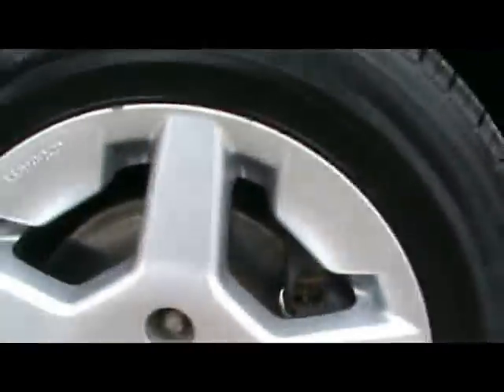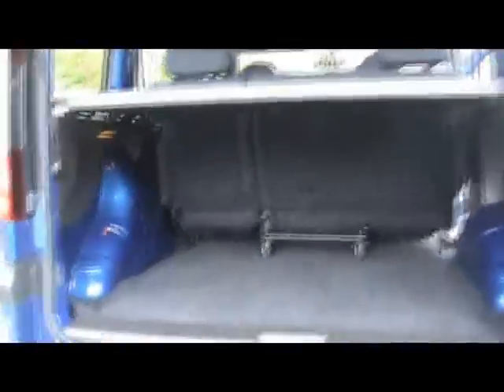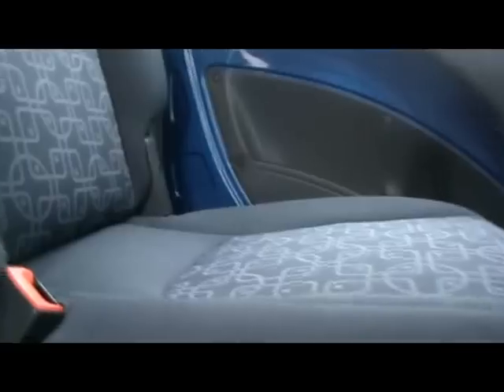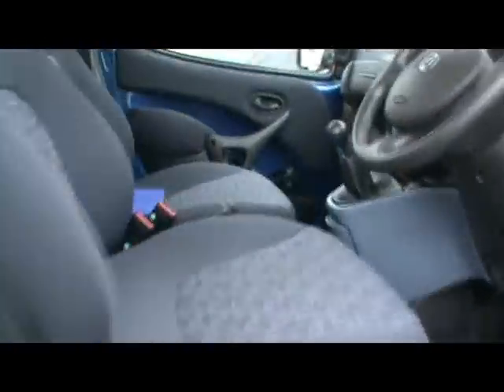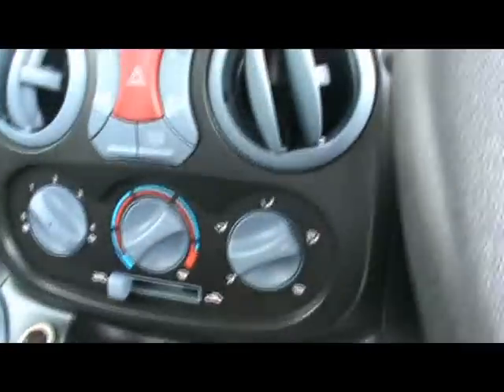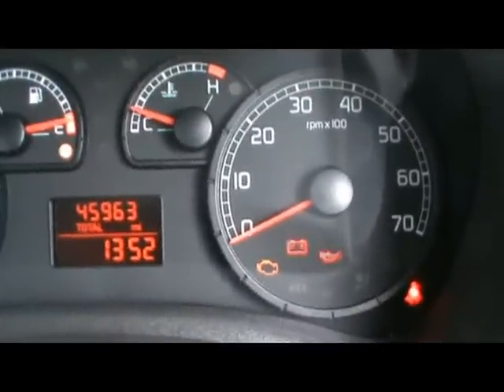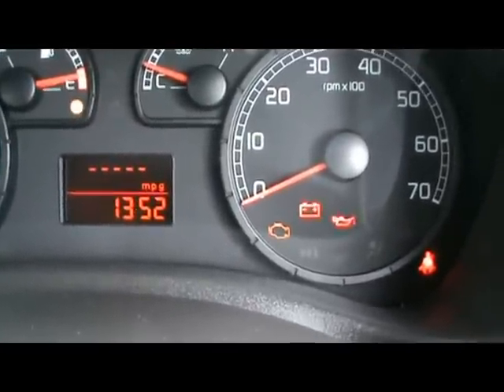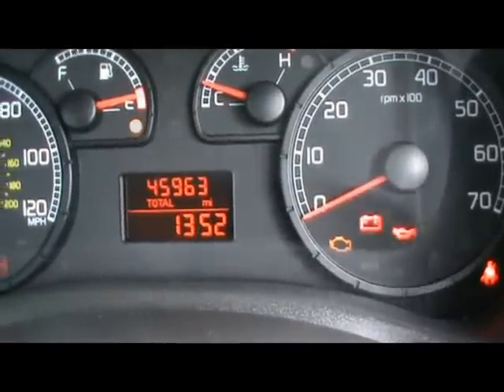2005 Fiat Doblo Dynamic 1.9JTD 120BHP MPV